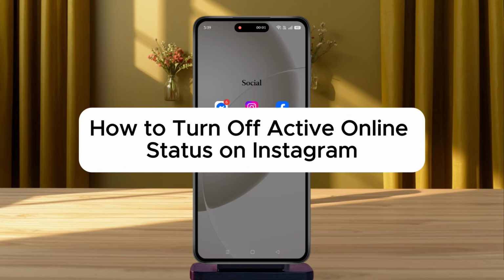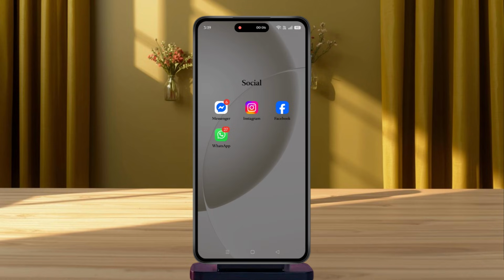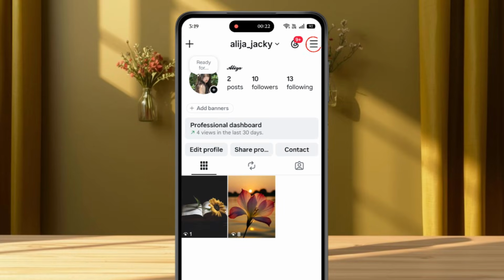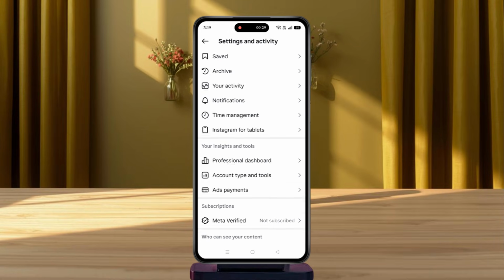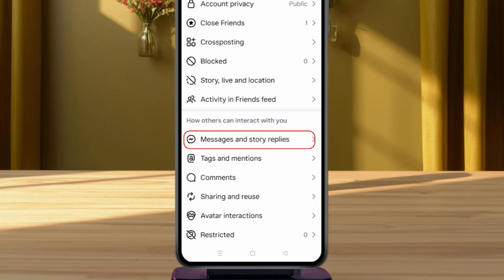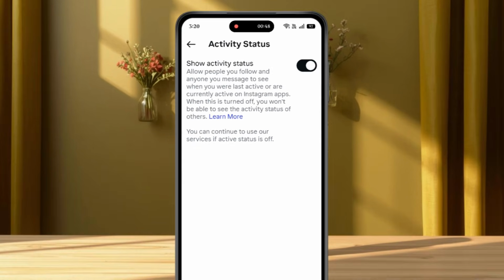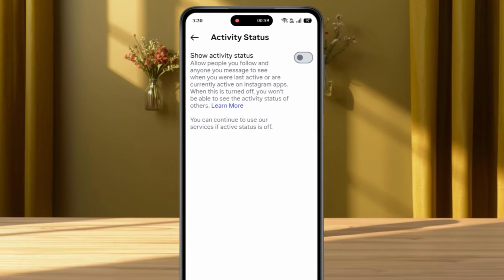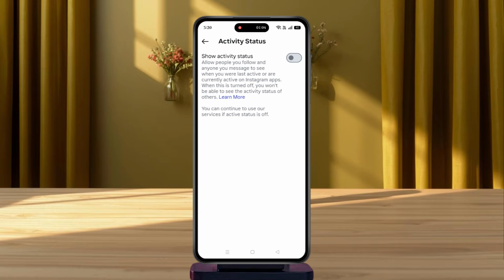How to Turn Off Active Online Status on Instagram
How to Turn Off Active Online Status on Instagram with this simple step-by-step tutorial. Learn how to turn off active status on Instagram, hide active status on Instagram, and appear offline on Instagram so others can't see when you're online. We'll also show you how to turn off online status on Instagram, hide online status on Instagram, and access Instagram active status settings. Whether you're using an iPhone or Android, these Instagram privacy settings can help you turn off active status on Instagram and stop showing online on Instagram.

Timestamps:
0:00 Introduction
0:20 Accessing Instagram Active Status Settings
1:15 Outro